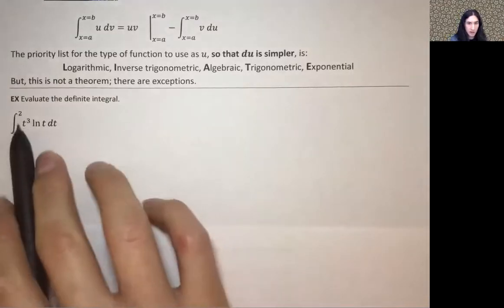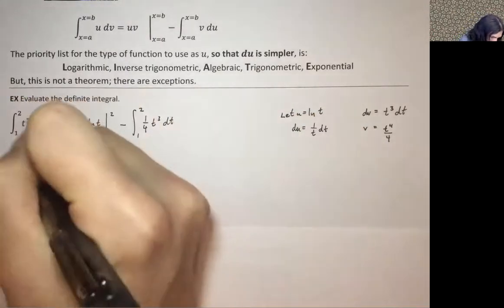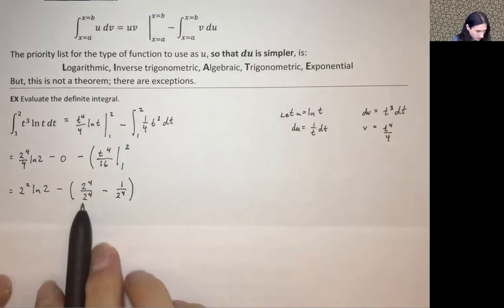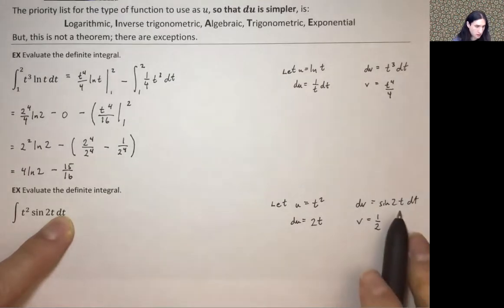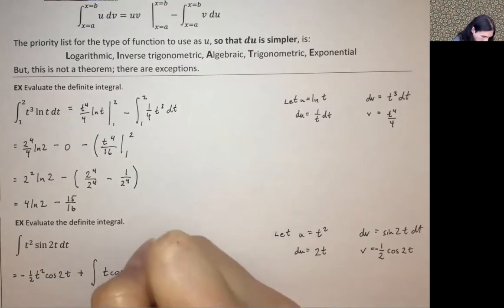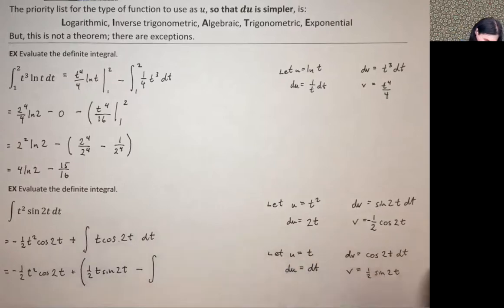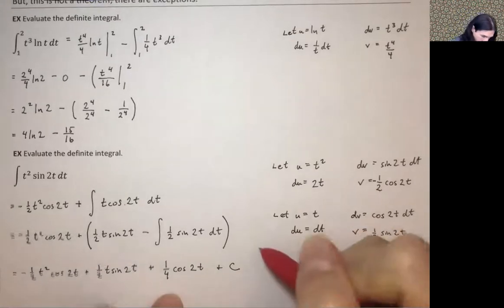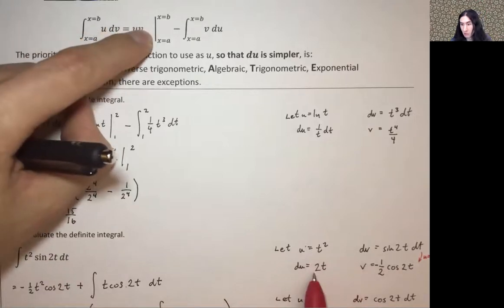Calc2stewart71-04-Two integration by parts examples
~11min An example of integration by parts for a definite integral, and an example requiring two applications of integration by parts.